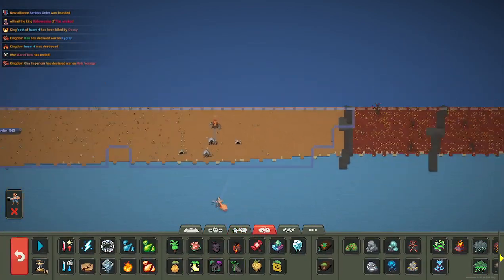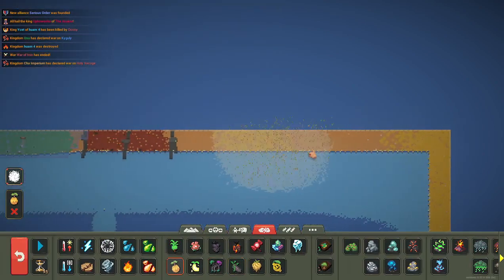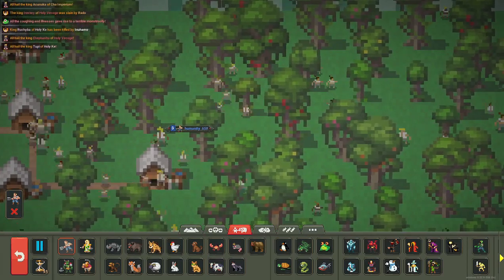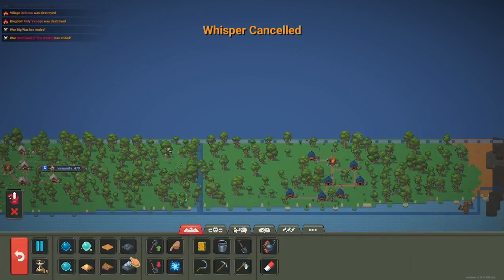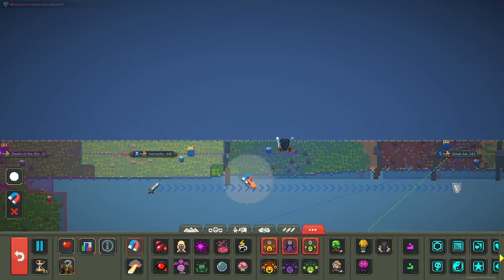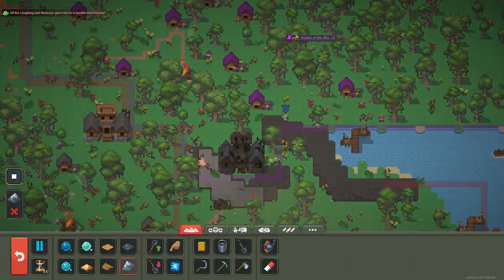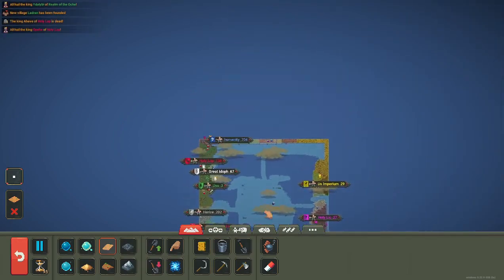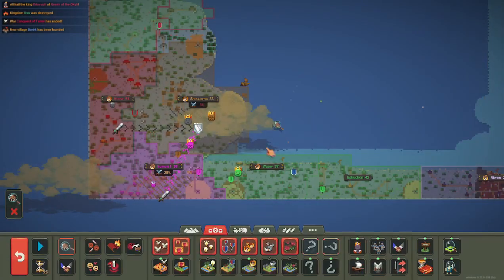the notch the darkness era